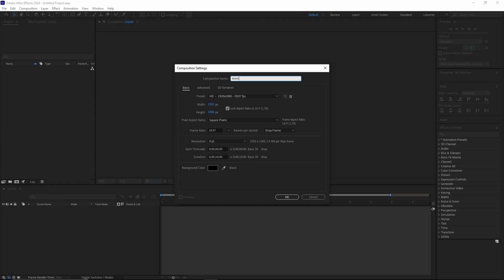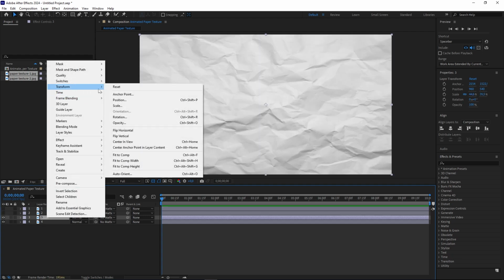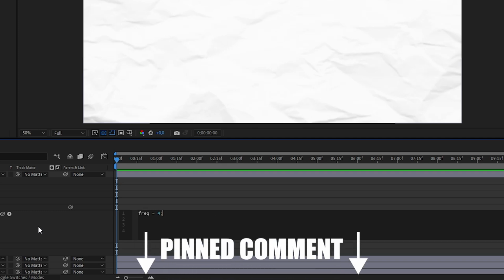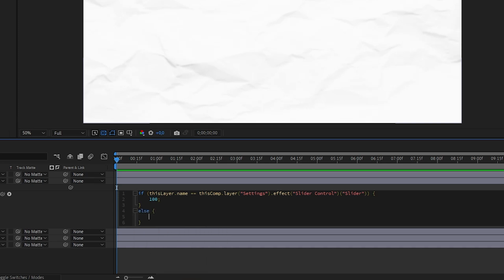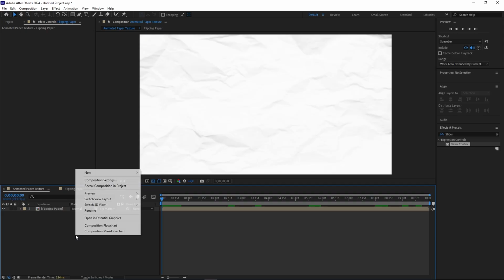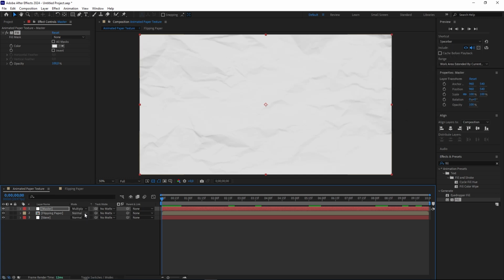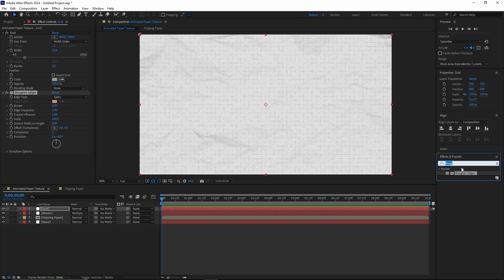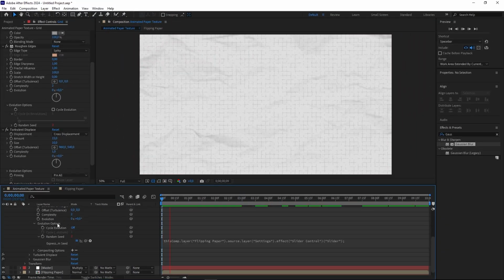How to Create an Animated Paper Texture Background in After Effects | Tutorial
This Video teaches you, How to Create an Animated Paper Texture Background in After Effects.
0:00 Paper Texture
5:13 Checkered Paper
6:15 Lined Paper
Song: Believe (Instrumental) - NEFFEX